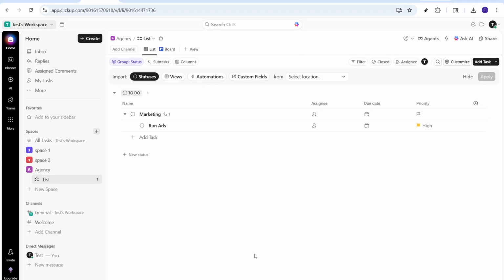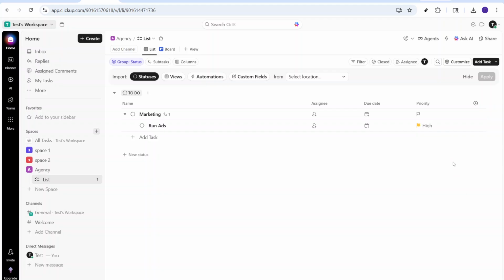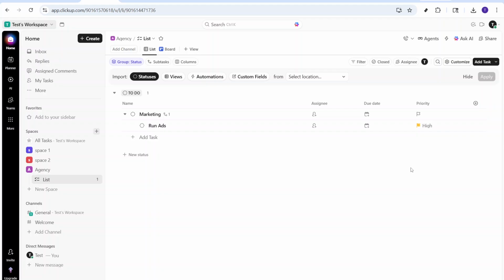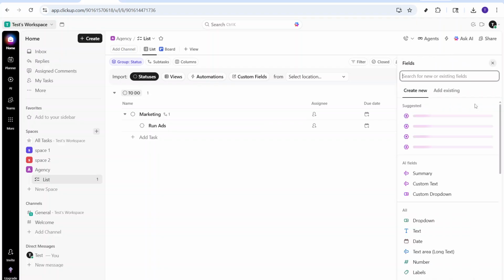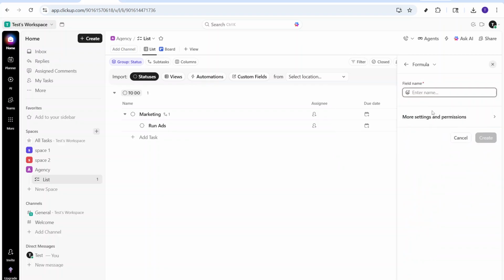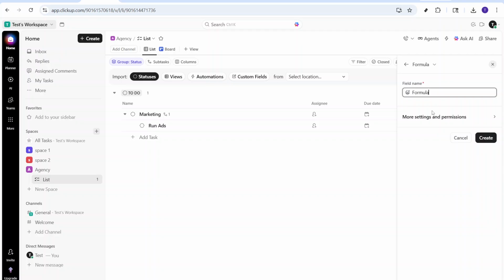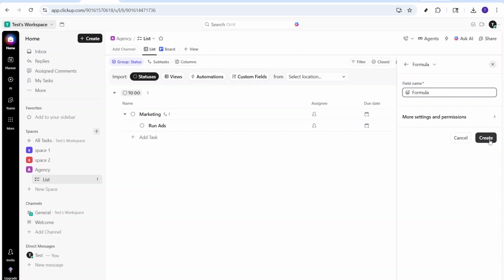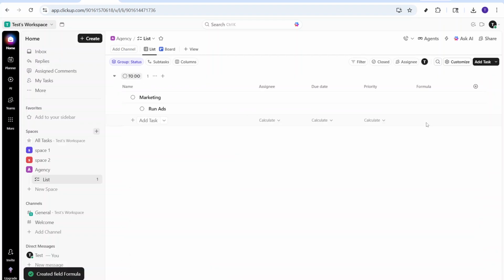How To Add Column In ClickUp (Quick Guide)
How To Add Column In ClickUp